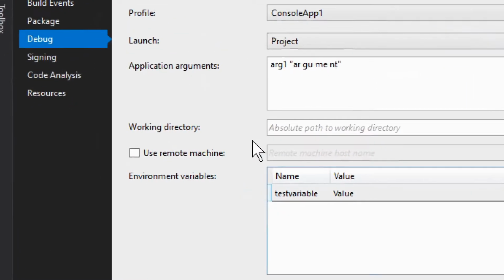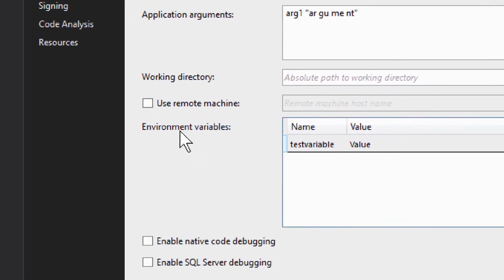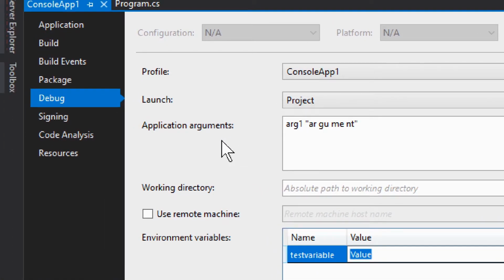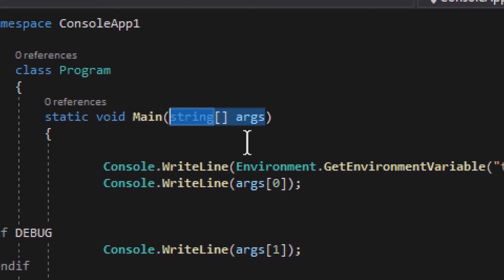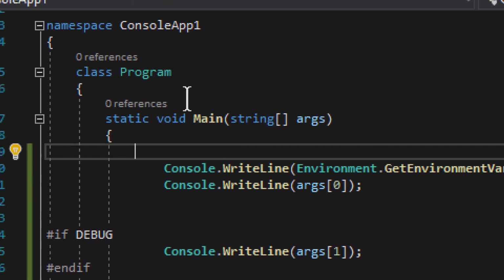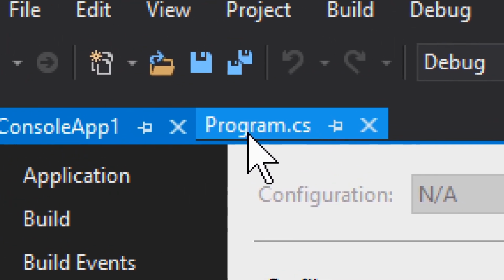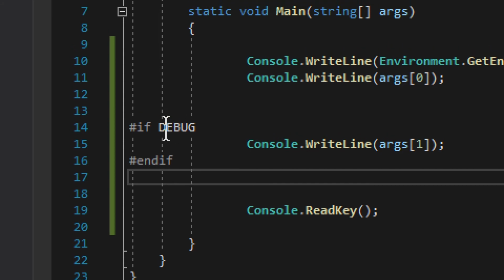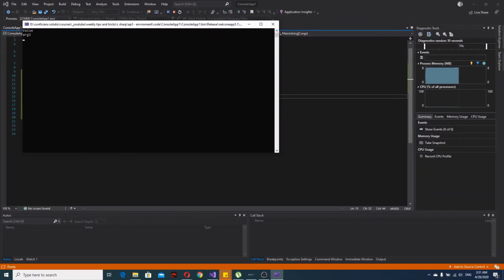C# Weekly T&T - Ep3: Environment